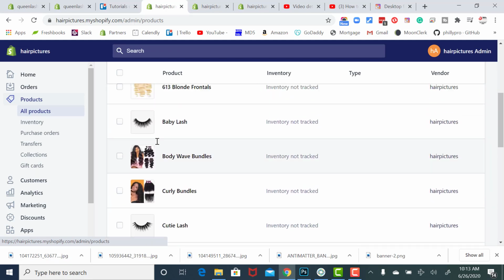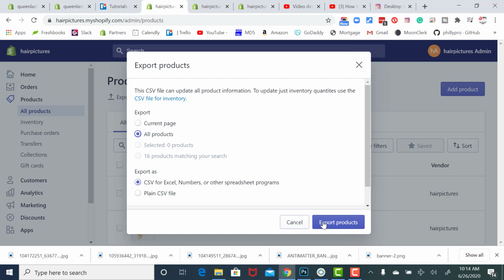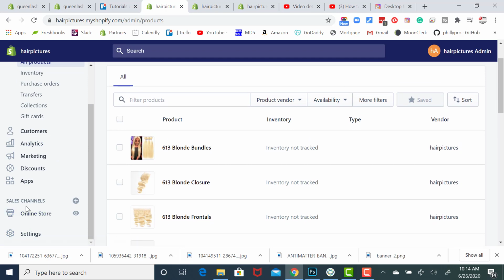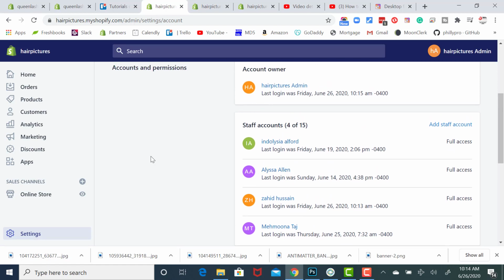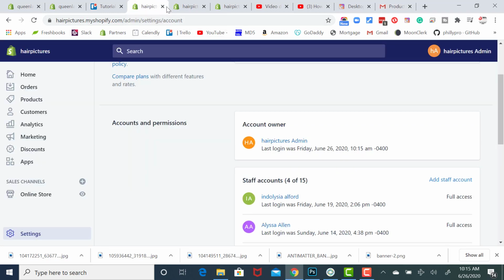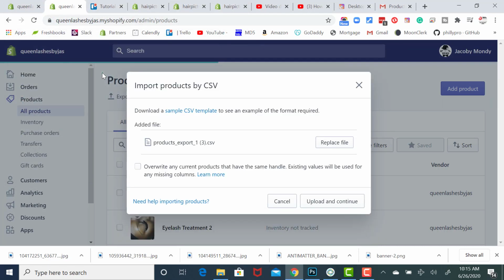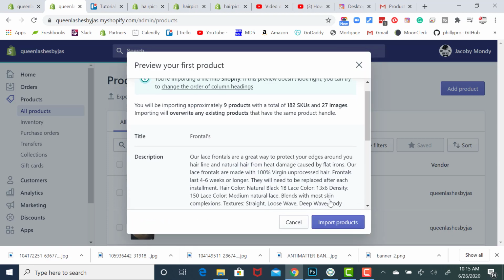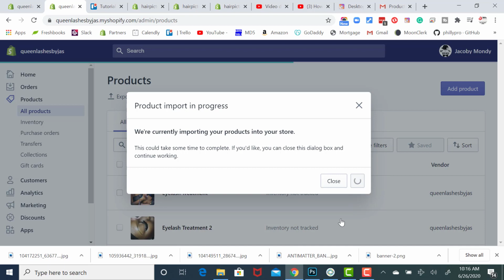HOW TO: Export and Import Products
Quick video on how to export and import products.
This is mostly used for stores that sell hair, we've created a store named 'hair pictures' to make it easier for the designer to import items into each store. In order to export the products, you'll need to be at the back end of the Shopify website.
At times some businesses want to rebrand themselves and already have a website set up. In that case, you can go ahead and use this same skill in exporting and importing their products into their new store!